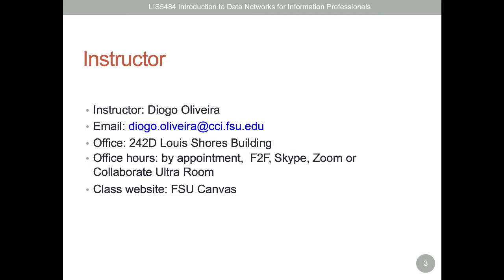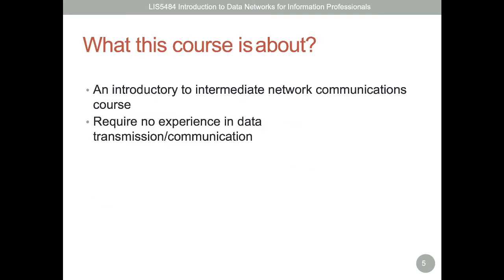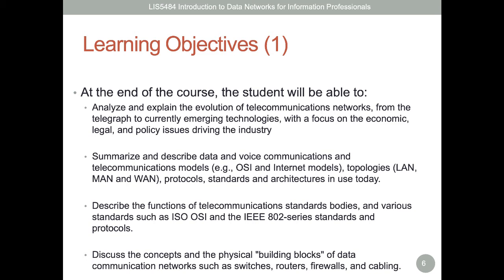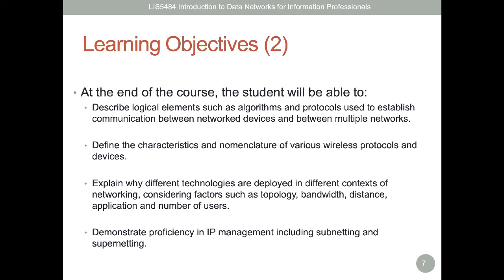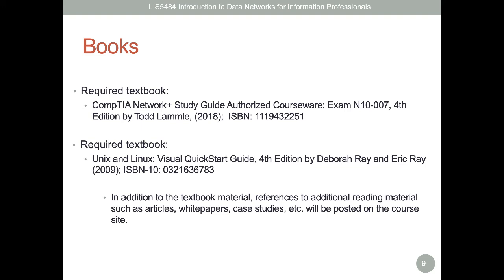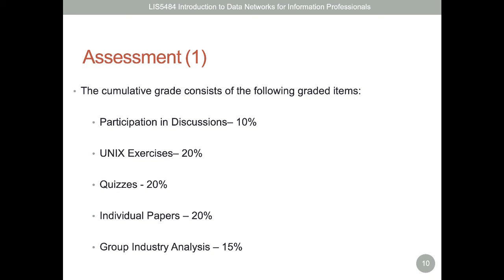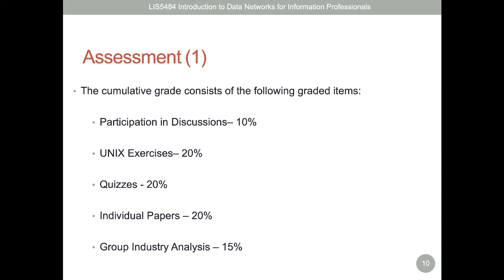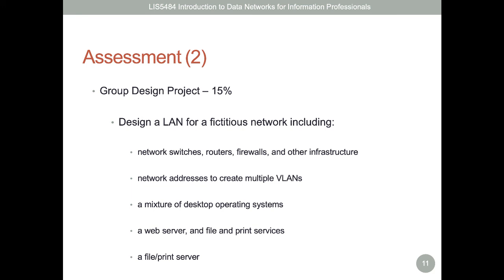LIS5484 - Intro to Data Networks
Table of Contents:

01:10 - Outline
01:41 - Instructor
02:46 - Research Background
05:10 - What this course is about?
07:34 - Learning Objectives (1)
10:07 - Learning Objectives (2)
11:34 - Learning Objectives (2)
12:52 - Learning Objectives (3)
14:10 - Books
16:14 - Assessment (1)
18:17 - Assessment (2)
18:29 - Assessment (1)
18:47 - Assessment (2)
20:04 - Discussion Board